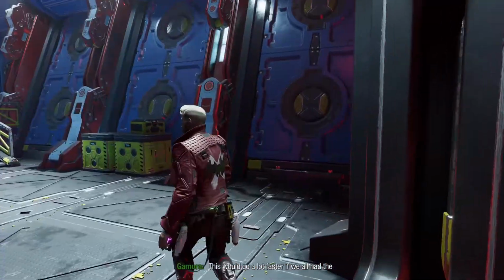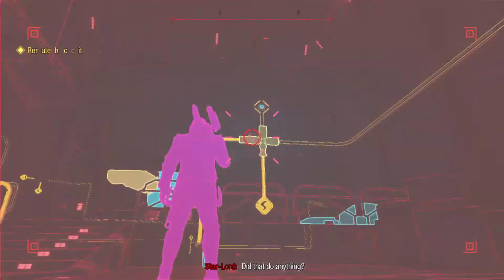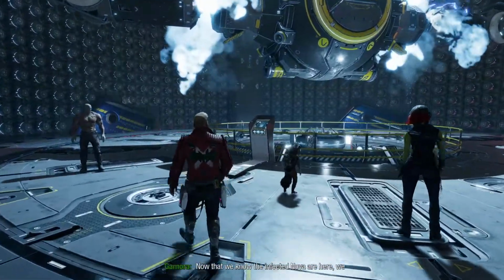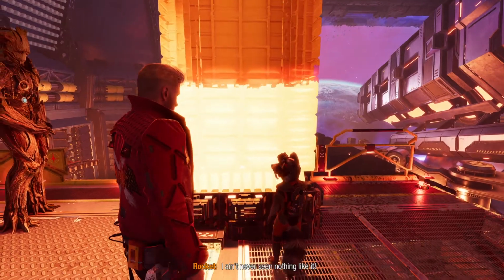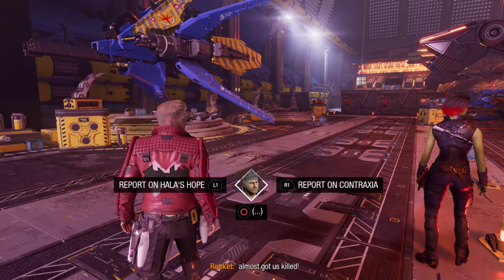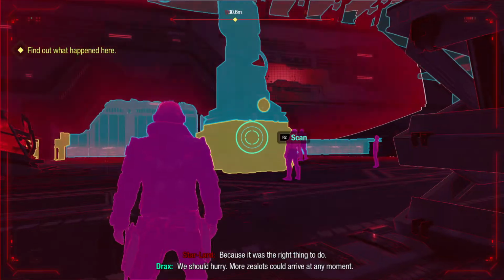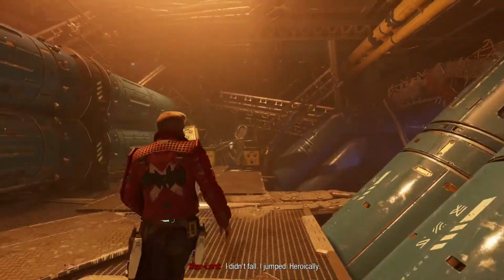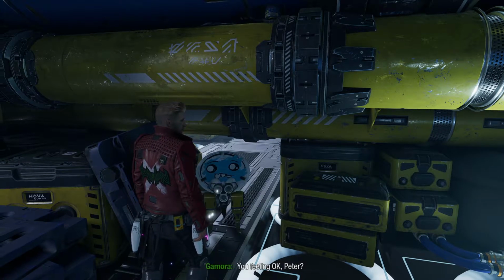Unknown Power | Marvel's Guardians of the Galaxy | Part 23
As we make our way deeper into the ship we begin to see something unknown take shape. just what is happening.